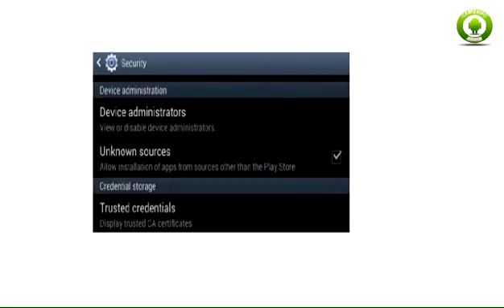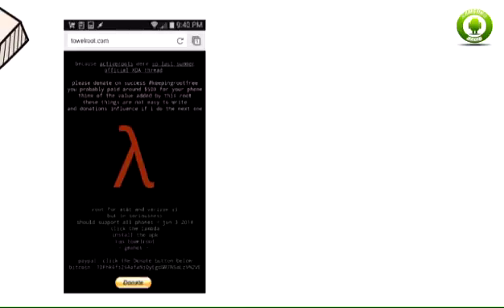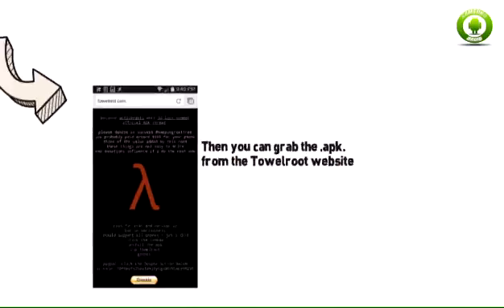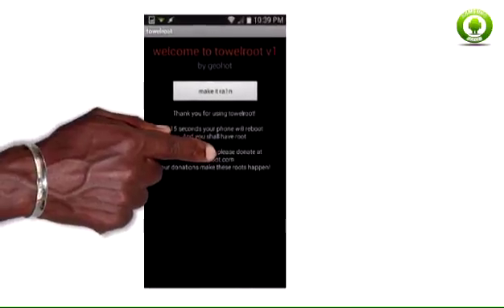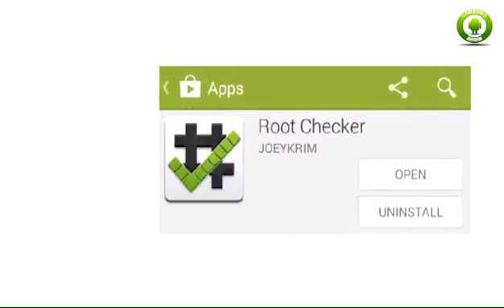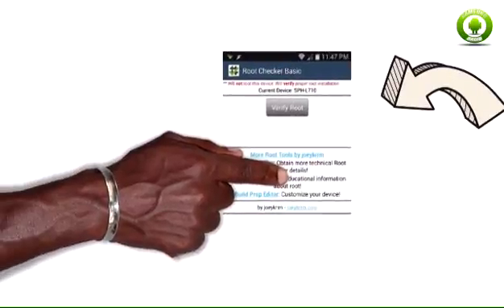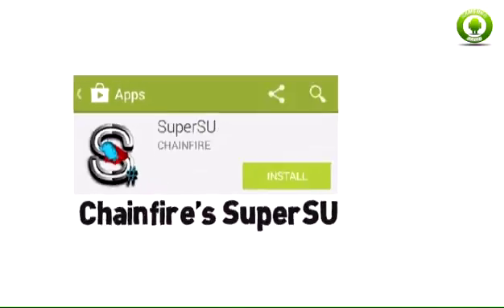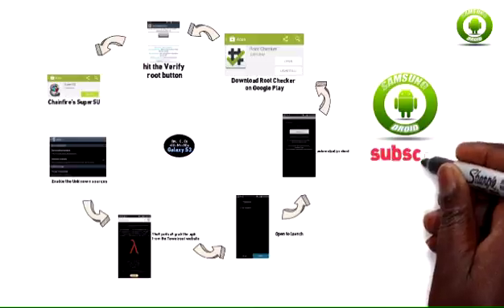Root Samsung Galaxy S3, One-Click Method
The Easiest One-Click Root Method for Your Samsung Galaxy S3